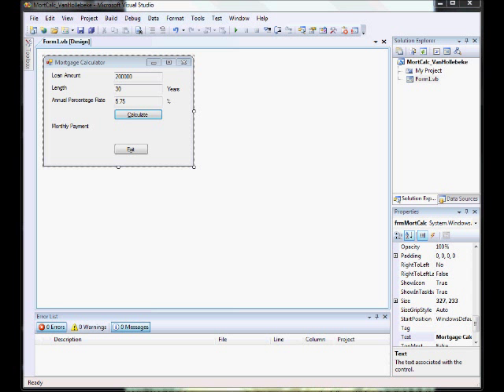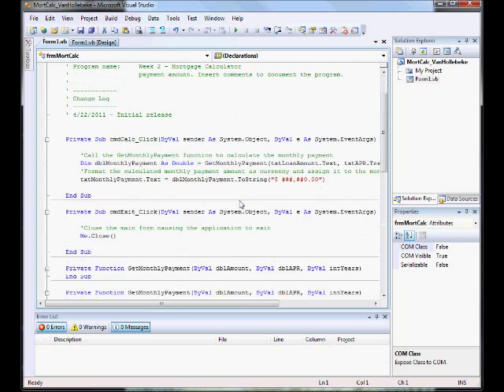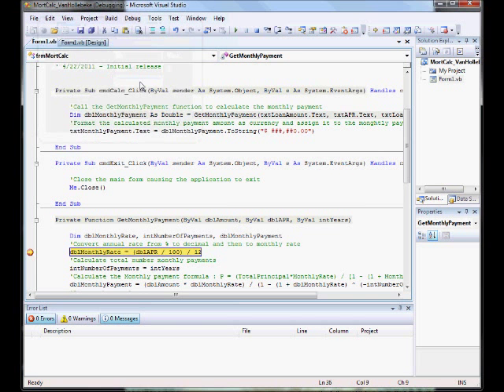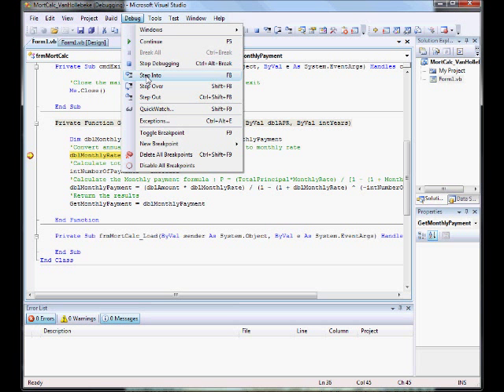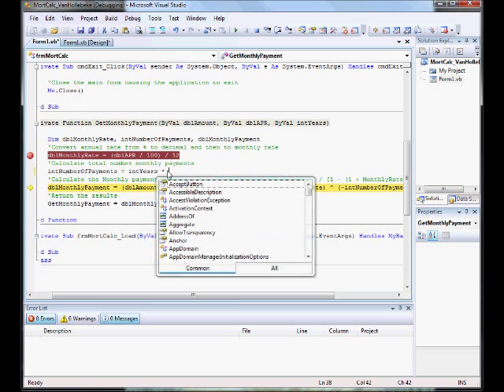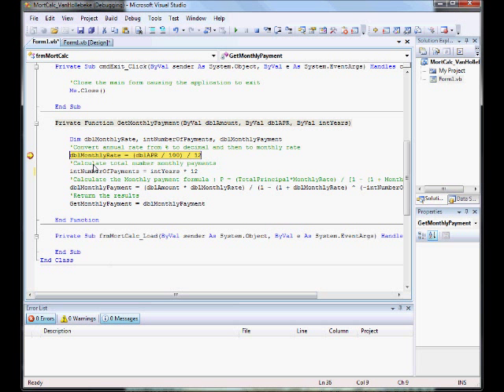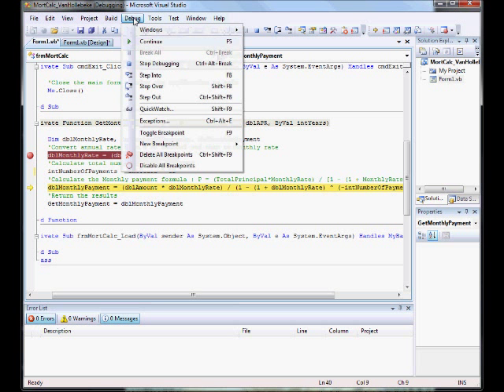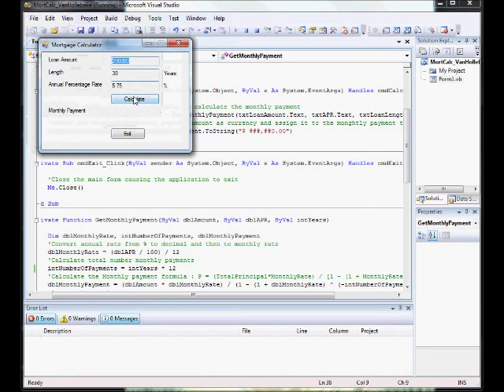Visual Basic Break Points POS408.wmv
A short video on how to use break points in VB.NET